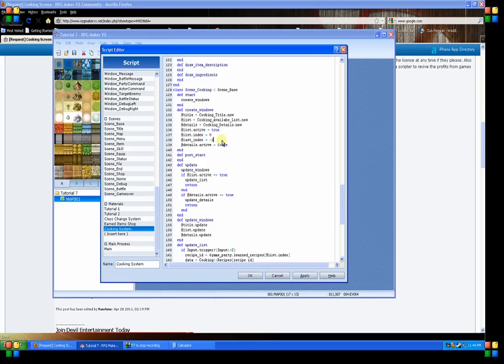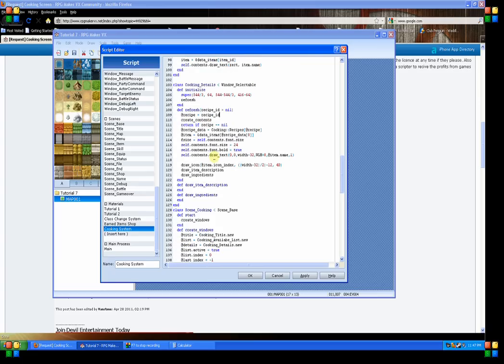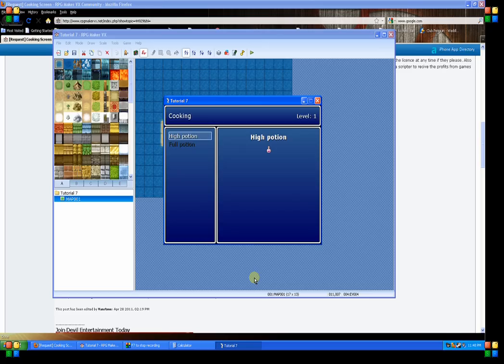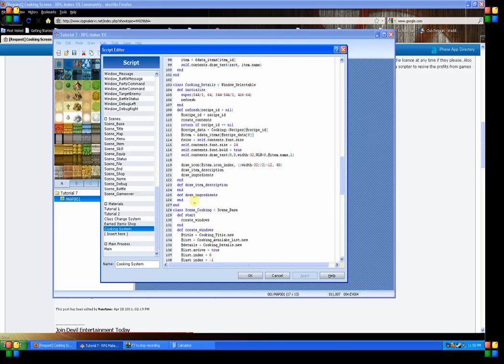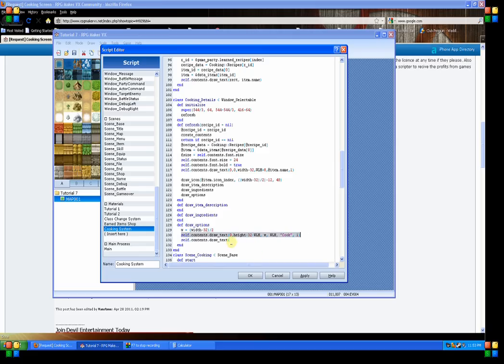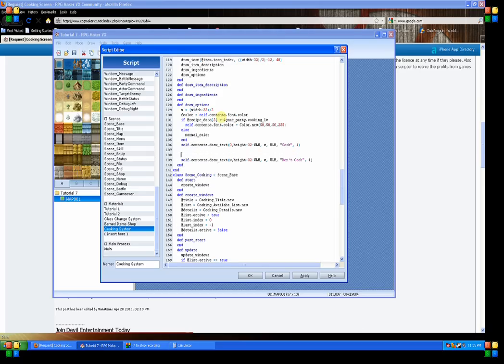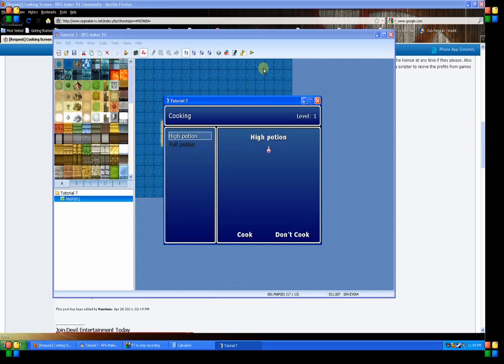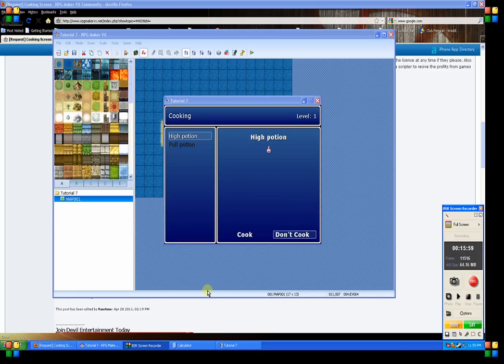Ruby Tutorial 7 Part 5 - Cooking Script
This tutorial we will be covering the setup of a fully custom scene menu.  This is not currently integrated into the main menu, but we will get to that later.  In the mean time, please enjoy!

Also, if you are interested in joining the CreationAsylum.net game rally competition, which has a prize of $50 of my own cash!  Go visit CreationAsylum.net and visit the Active Contest forum for details.